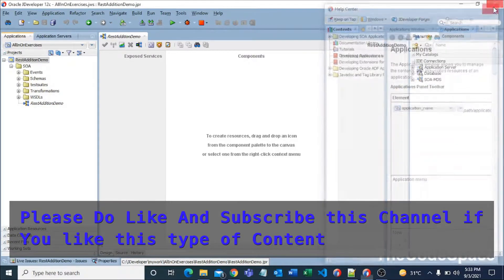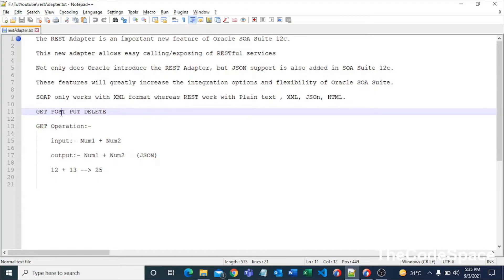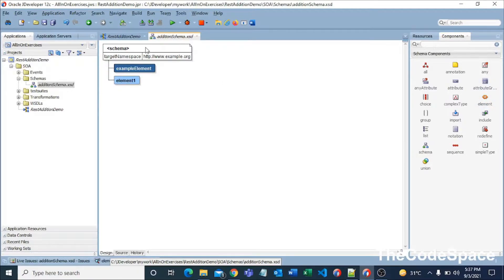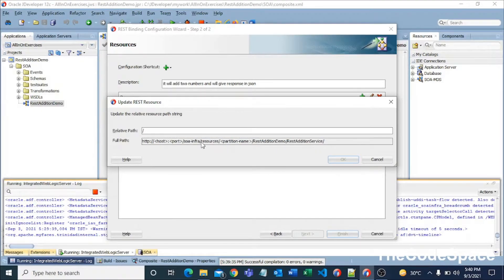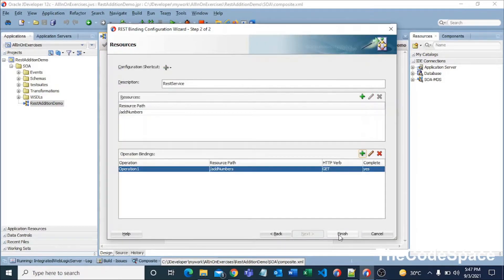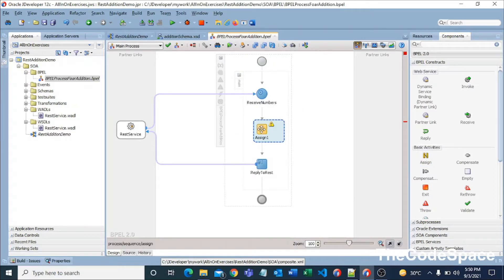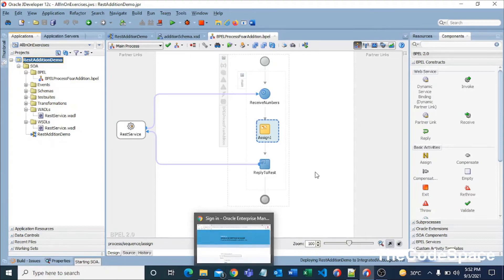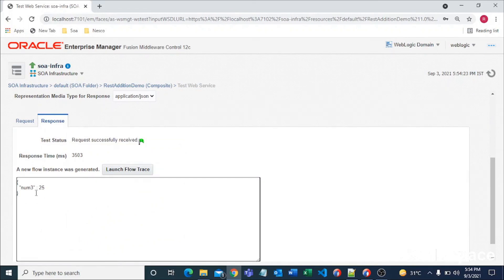REST Adapter | Oracle SOA 12c | Expained with Addition Operation Example | With GET Operation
In this video  i am showing  one simple restful service using rest adapter with addition operation. i am using GET operation for this example.

-Raj Parmar

REST Adapter
SOA 12c
Oracle Soa 12C
soa training
soa tutorial
Restful Web Service Demo
Jdeveloper
wadl
rest adapter with get operation
REST HelloWorld
REST Addition Project
Soa Rest Adapter Demo
Soap and Rest Web Service
SOAP vs REST
TheCodeSpace
CodeSpace
Raj Parmar